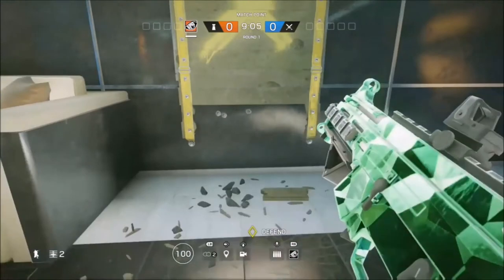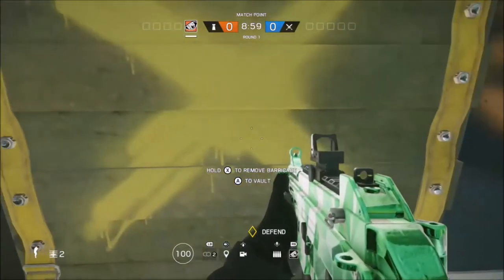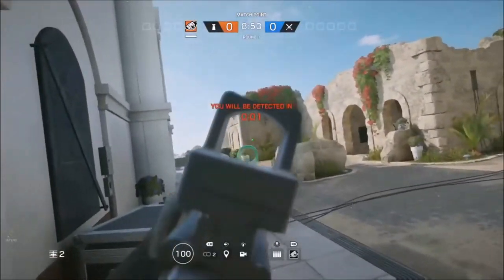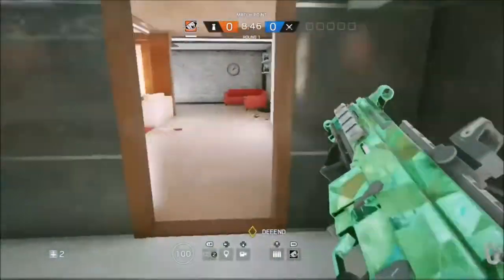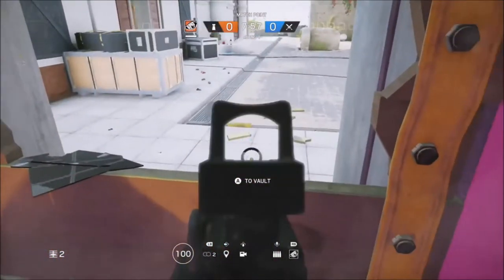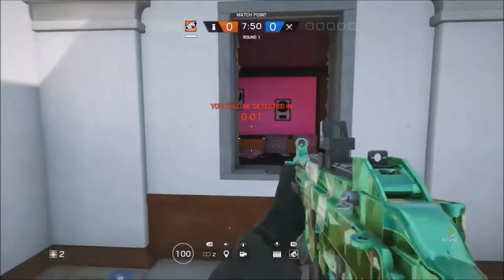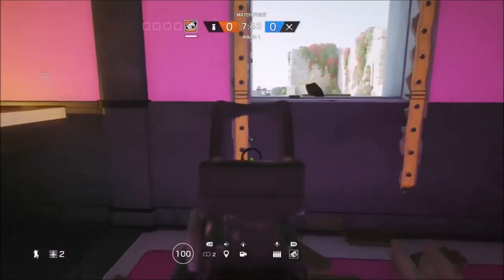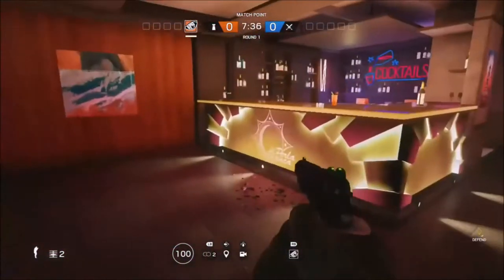TCR6S | Pro League Tip Preparing Windows INSTANT Kills And Ace's Xbox One - Ps4 + PC